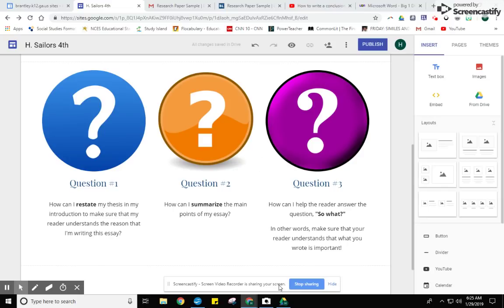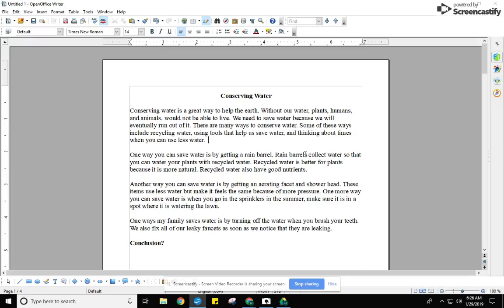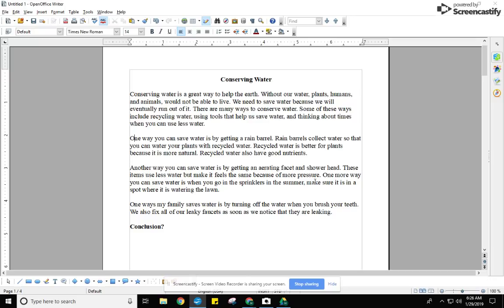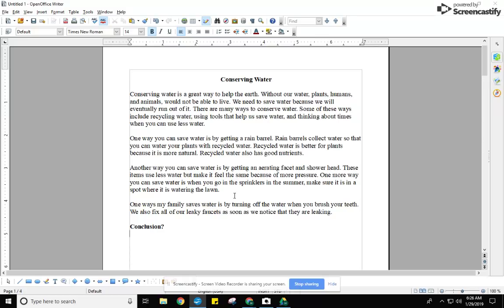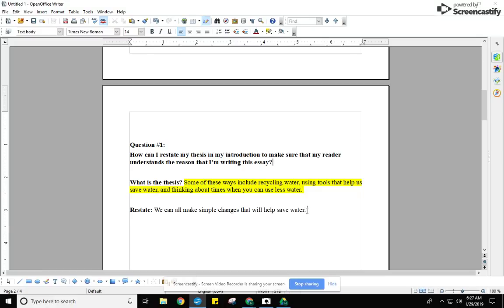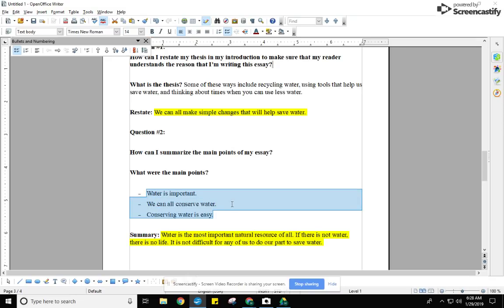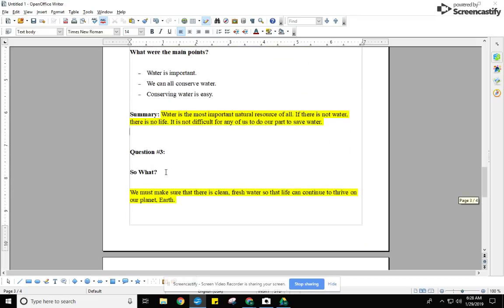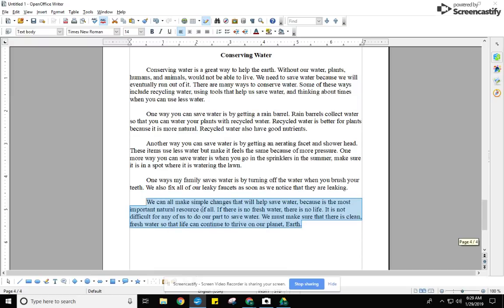Jan 29, 2019 6:30 AM